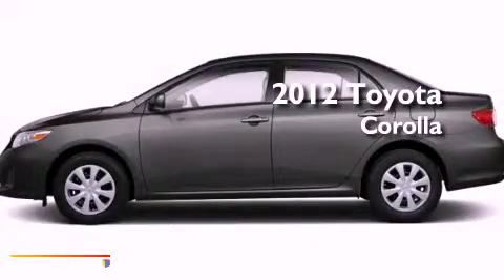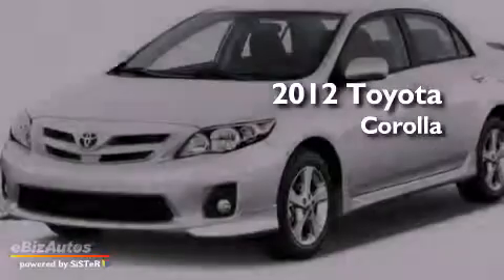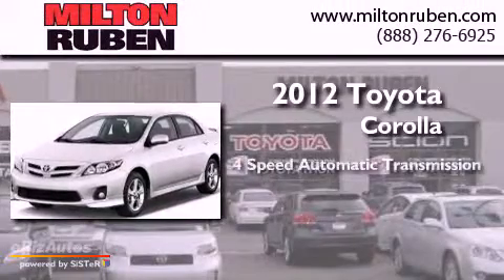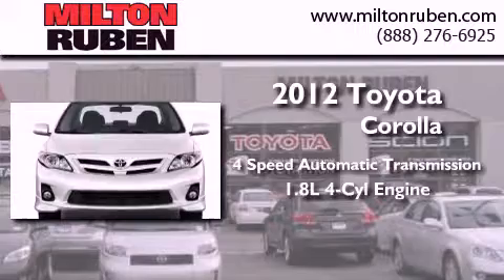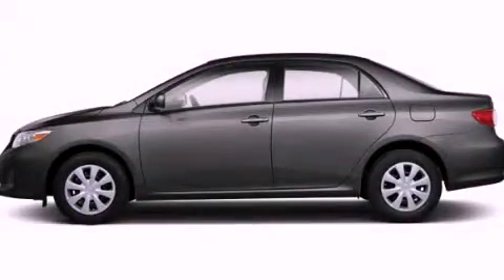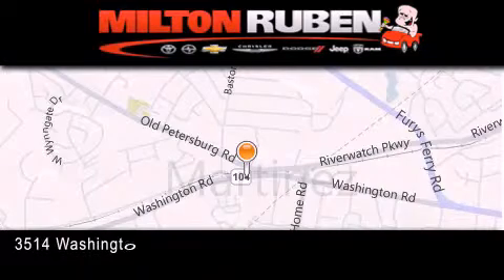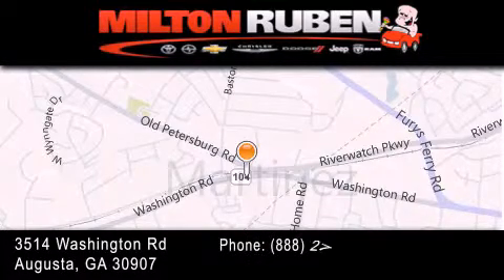2012 Toyota Corolla Columbia GA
Year : 2012
 Make : Toyota
 Model : Corolla
 Engine : 1.8L DOHC SFI 16-VALVE VV
 Trans . : Automatic
 Exterior : Magnetic Gray Metallic
 Miles : 2
 Interior : Ash
 Stock : C5136

 2012 Toyota Corolla Augusta GA